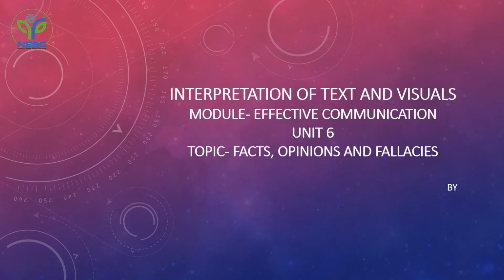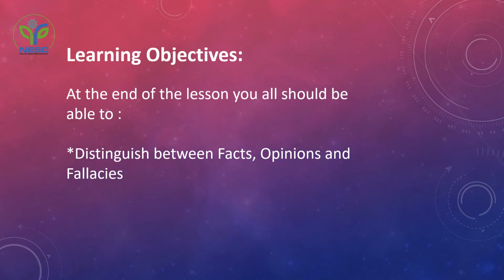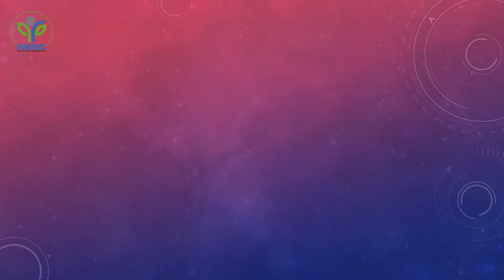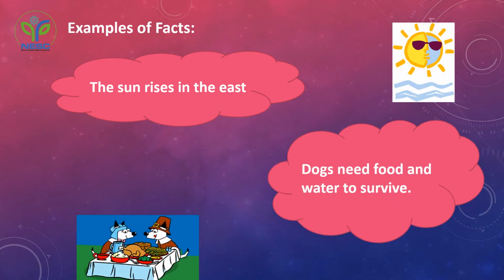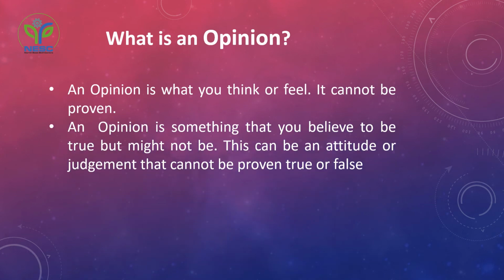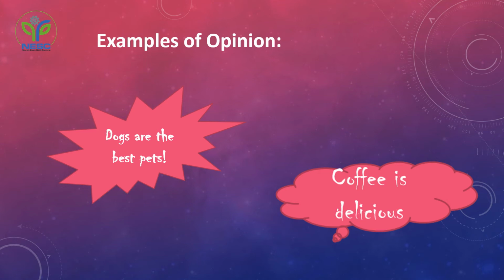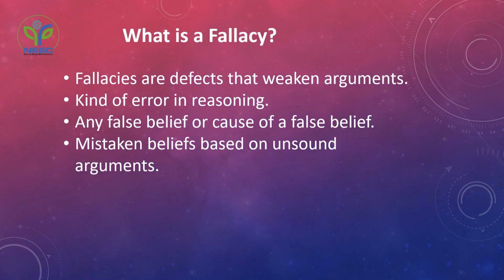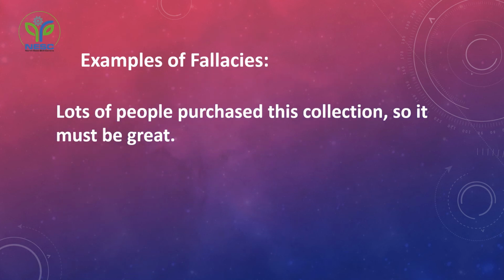Facts Opinions and fallacies | Hospitality Housekeeping